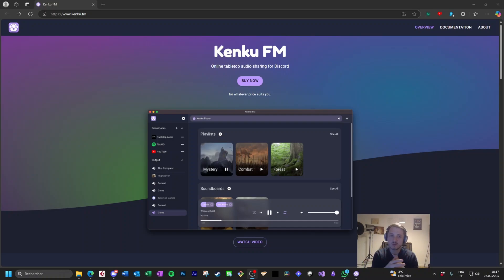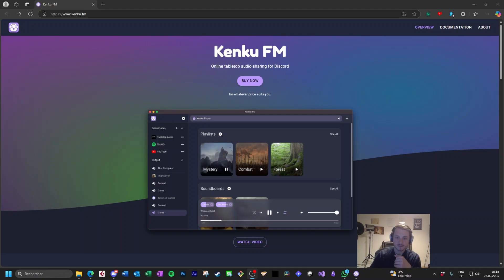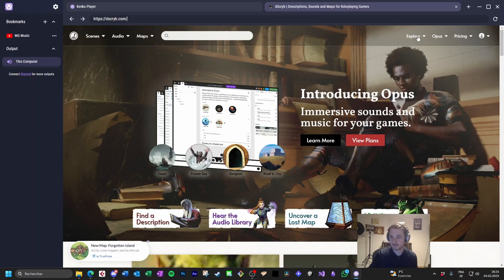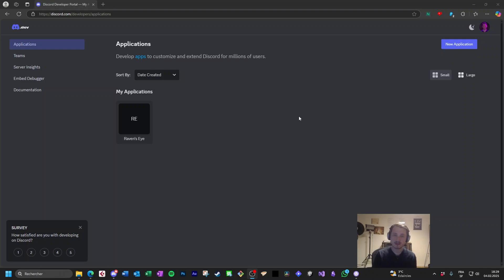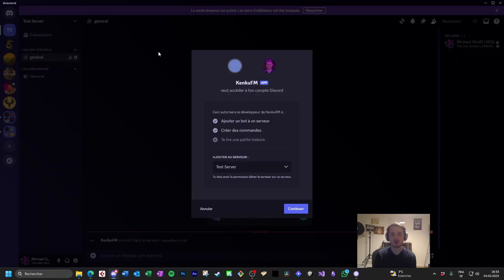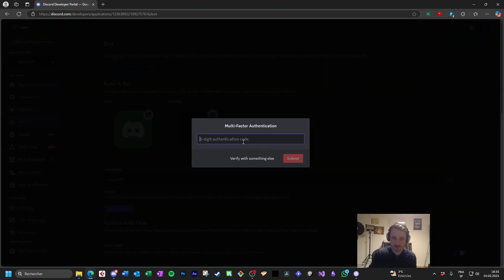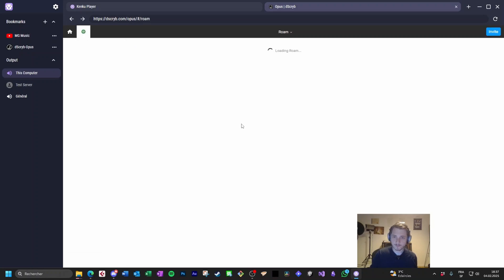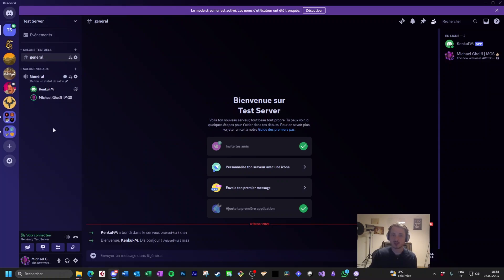"How to Connect dScryb's Opus to Discord via KenkuFM"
0:30 What's KenkuFM and how to download
1:02 How to connect KenkuFM to dScryb
1:55 Create the Discord BOT
2:37 Connect it to Discord
3:05 Activate the BOT
3:26 Connect the BOT to KenkuFM

Want to bring immersive audio to your TTRPG sessions on Discord? In this video, I'll show you how to connect dScryb's Opus to Discord using KenkuFM. With this setup, you’ll be able to play the best TTRPG audio directly in your game.

Opus features 8000+ sounds from the most renown TTRPG composers. Highest audio quality, playlists, seamless loops and tons of other unique features. Use our code "ghelfi" to get A MONTH of trial.

CHANNEL INFO
This is the secondary channel of Michael Ghelfi Studios. Here we upload small clips, tutorials and other fun content. Our main channel is the world reference for TTRPG audio.
The ambiences are composed with world class AAA+ libraries or home-recorded sound effects.